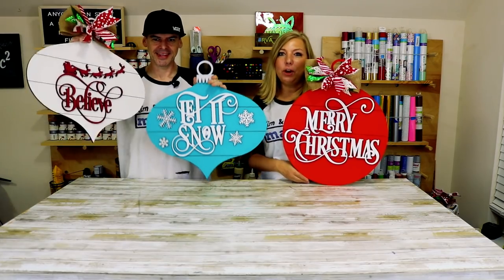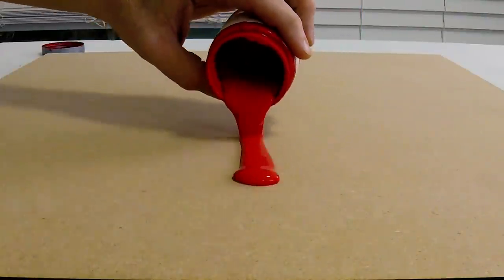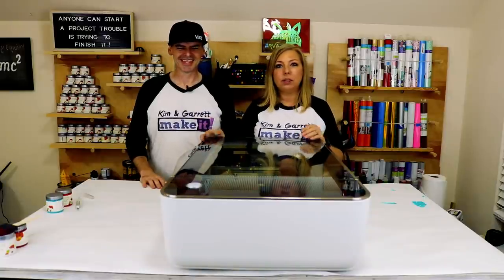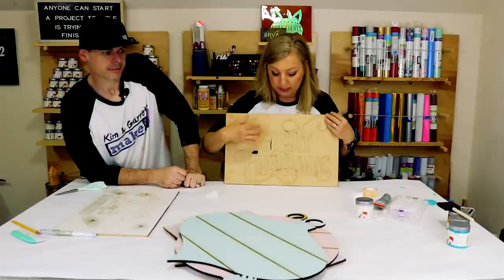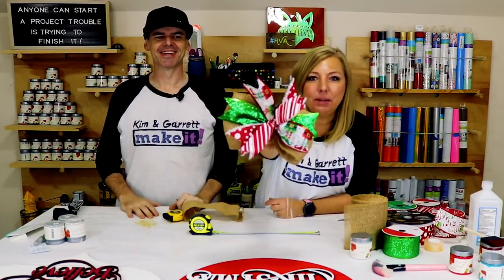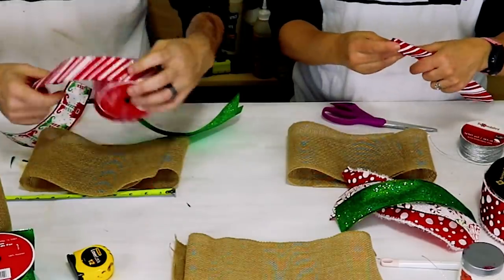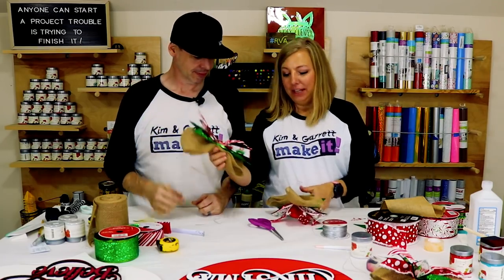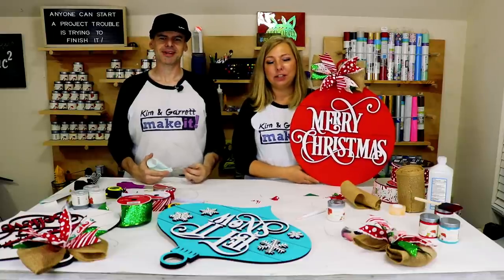You Can Make These DIY Faux Shiplap Christmas Door Hanger | Giant Door Ornaments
This week we're sharing a little secret! Christmas Door Hangers! Our top selling item at the Farmers Market! If you've thought about how you might make a few extra dollars this holiday season, let us share with you how we doitbuilditmakeit this holiday season!